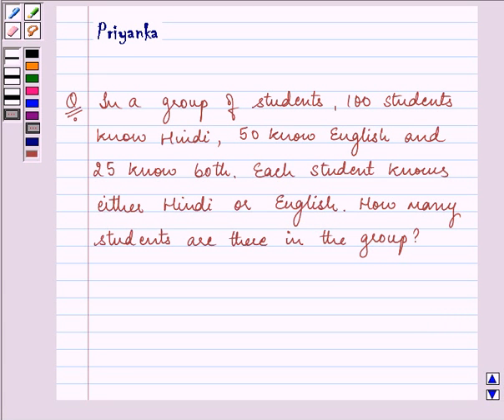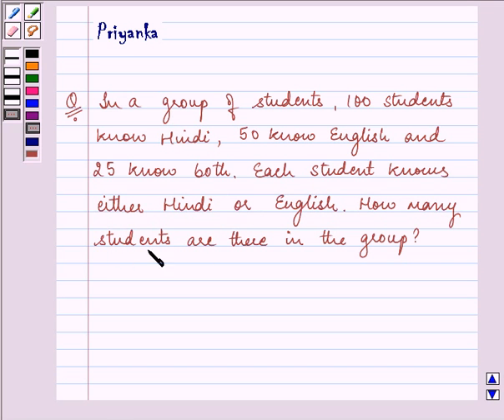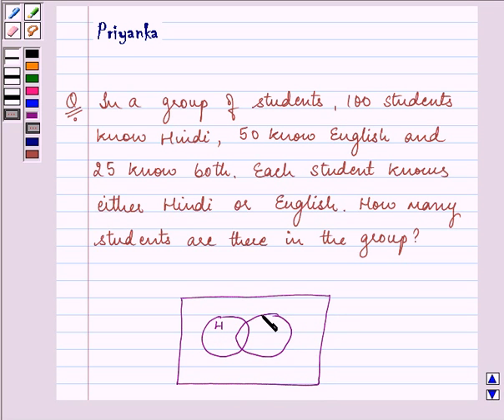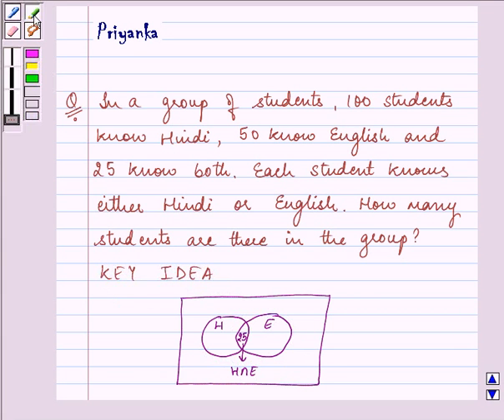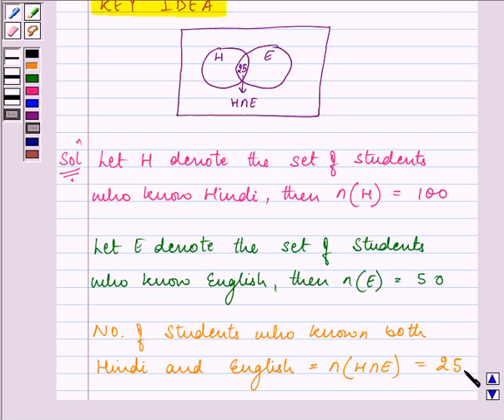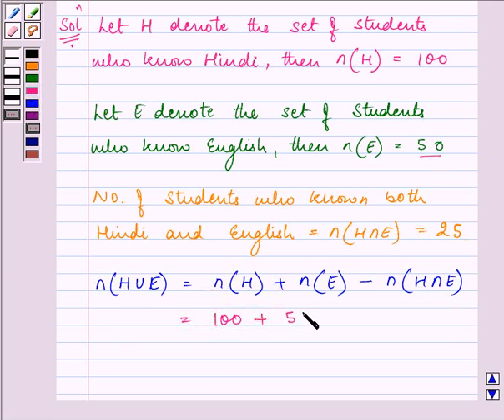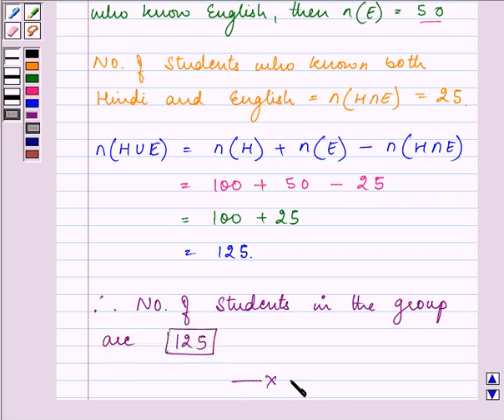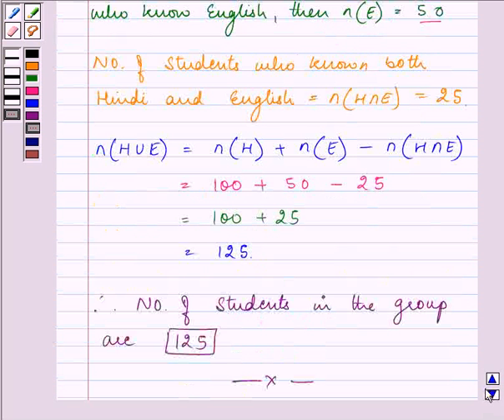Maths XI NCERT 1 Misc 14